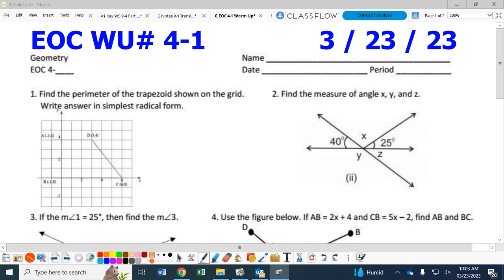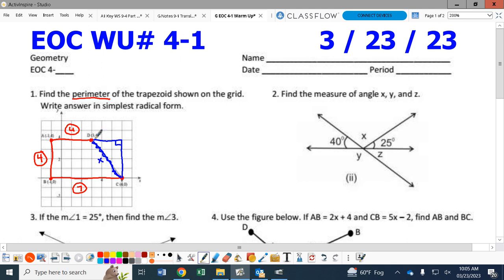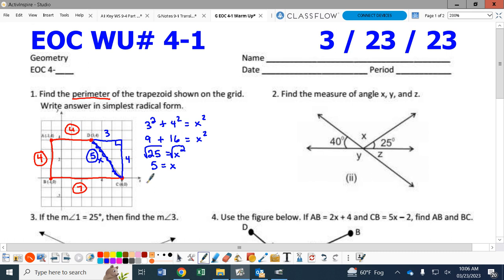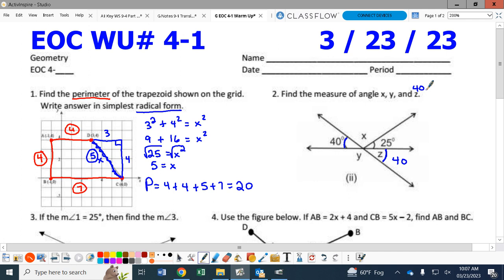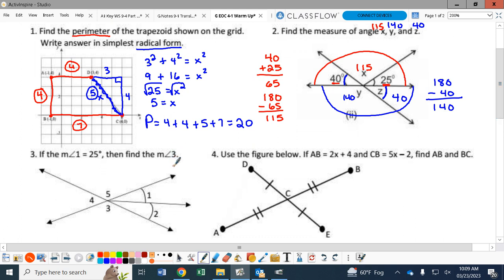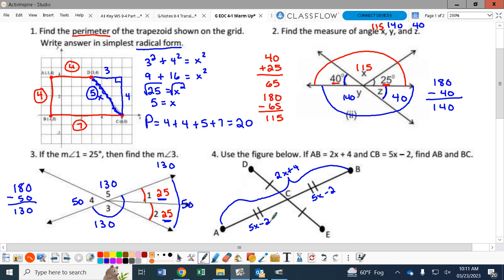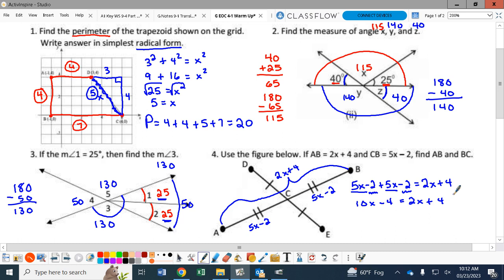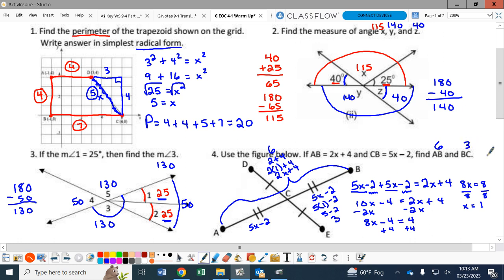Geometry Warm Up #4-1